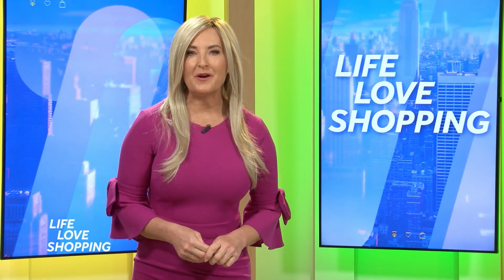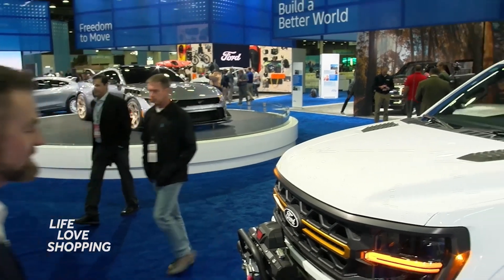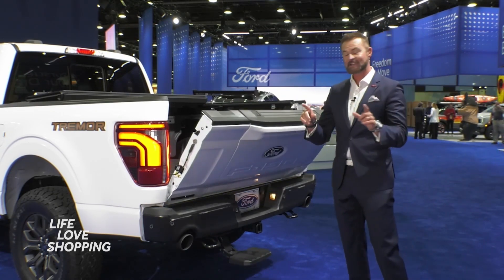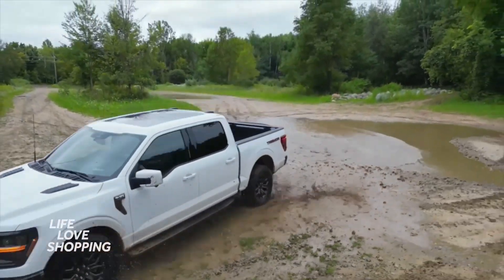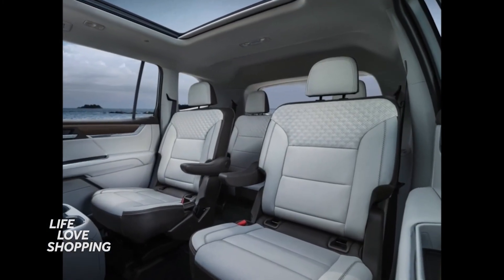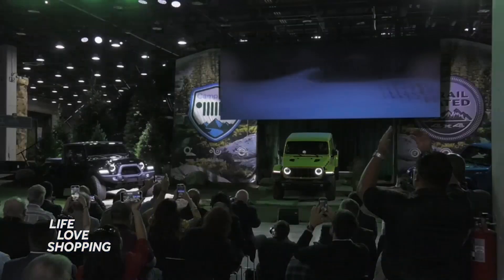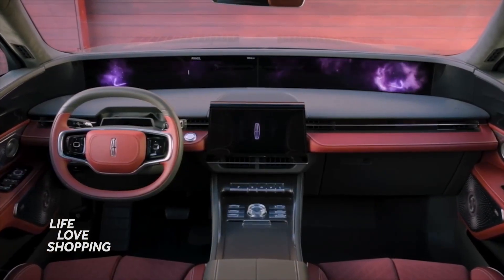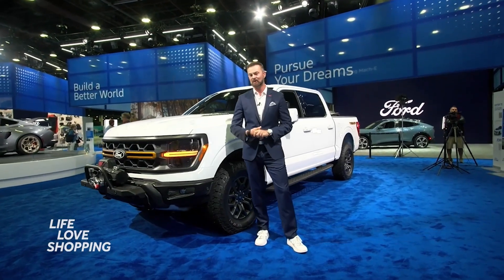Detroit Auto Show | Mike Caudill | Life Love Shopping